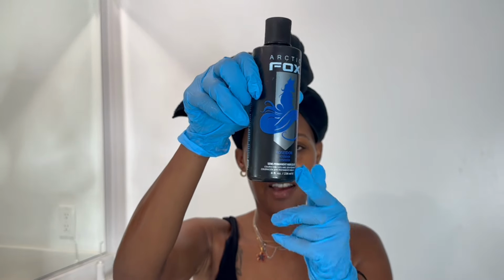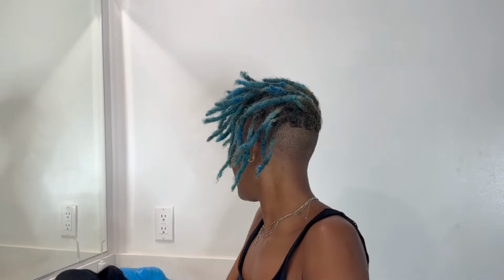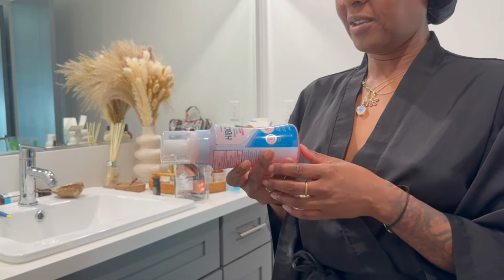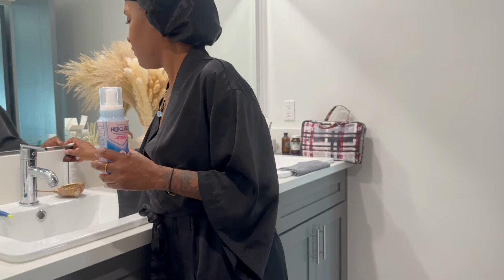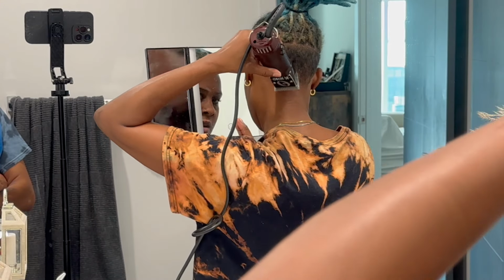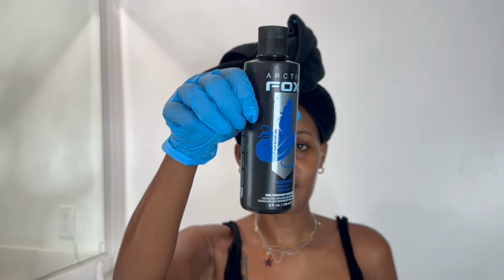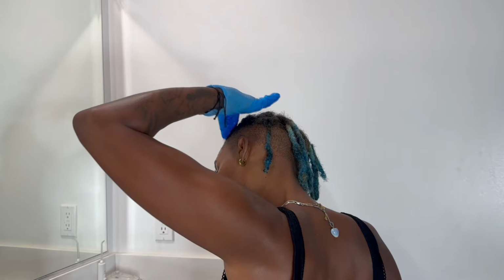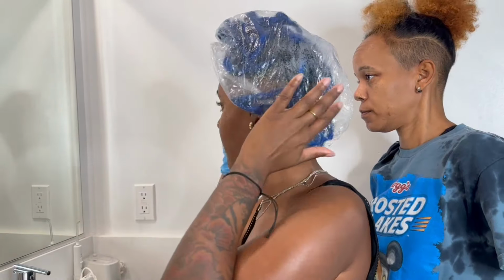VLOGTOBER DAY 5 | CLEANING AND DYING HAIR